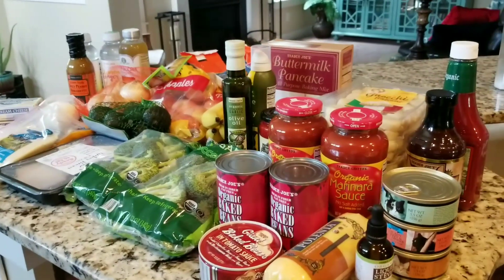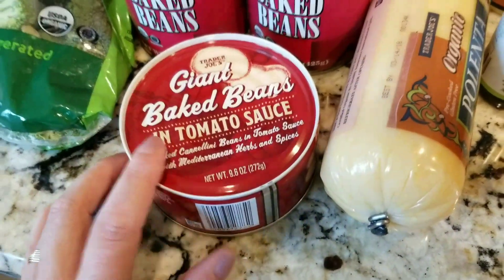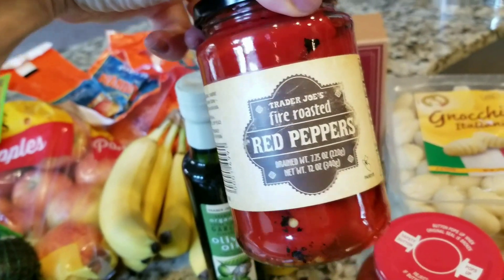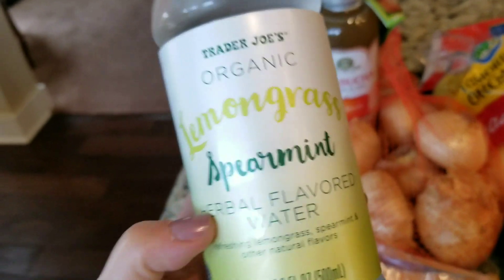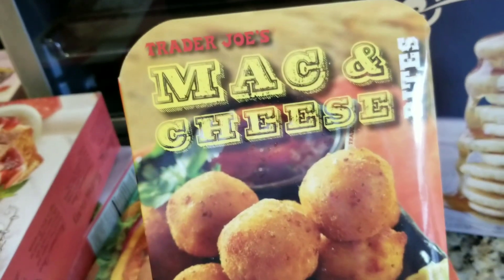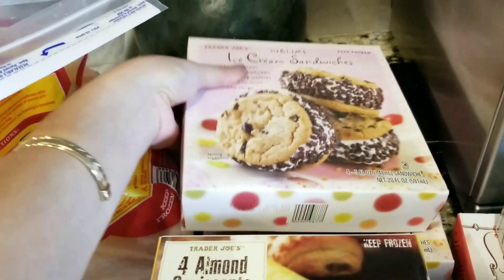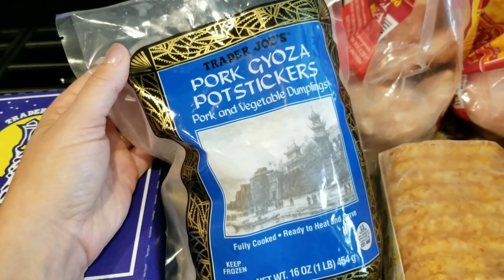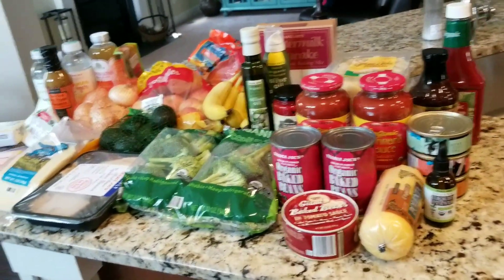Trader Joe Haul for August